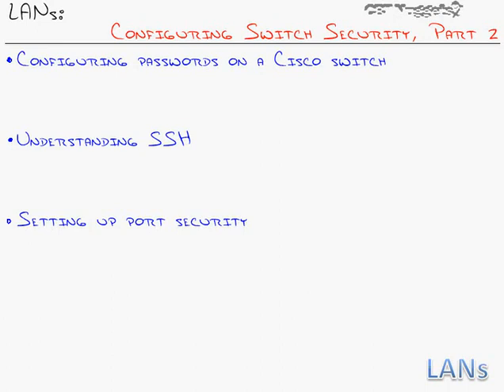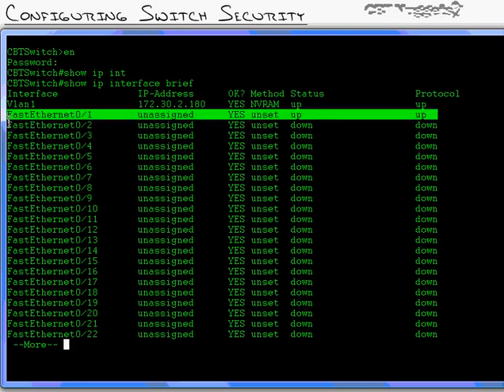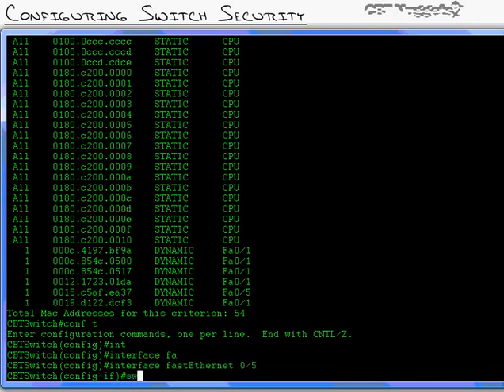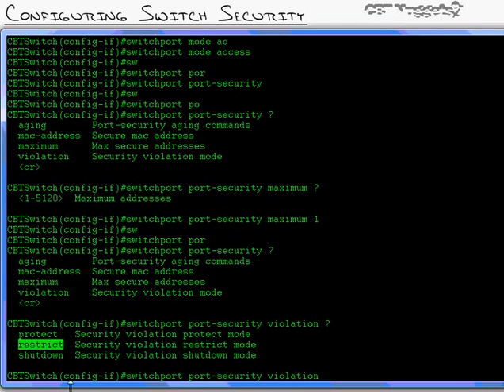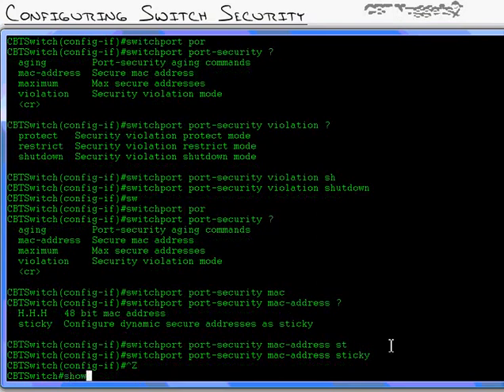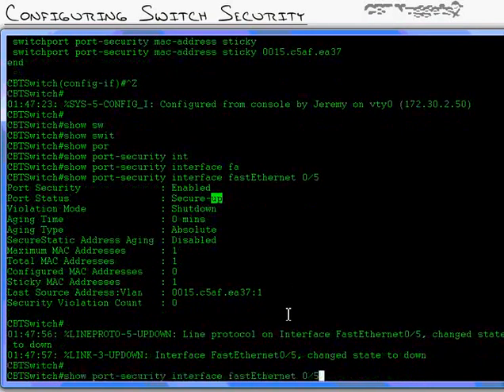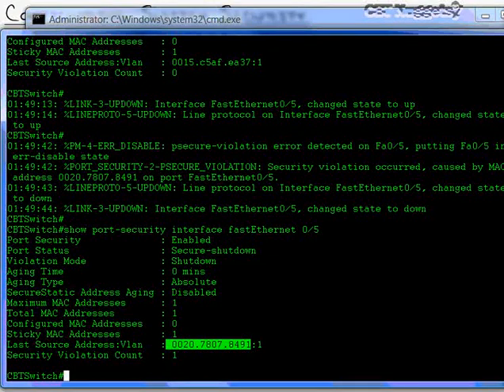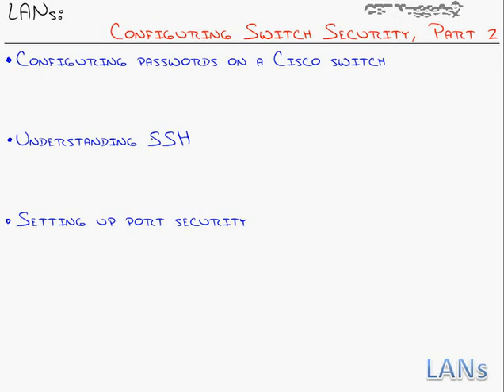CCENT & CCNA - 2. LAN's; Configuring Switch Security Part 2